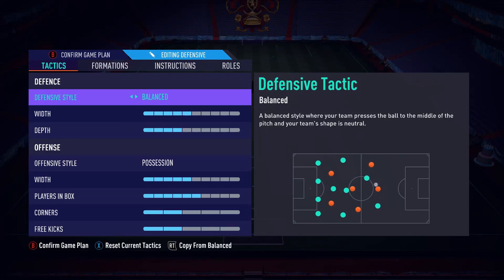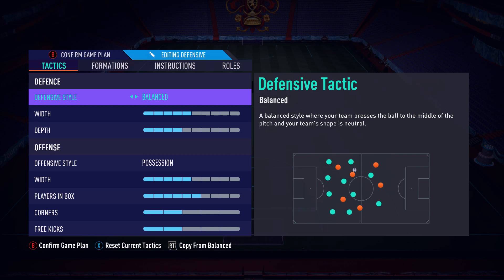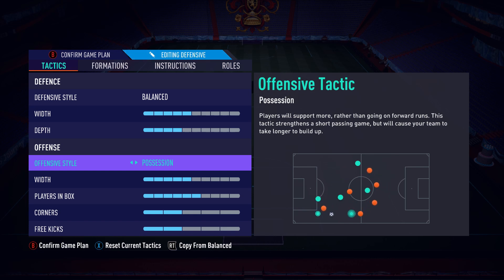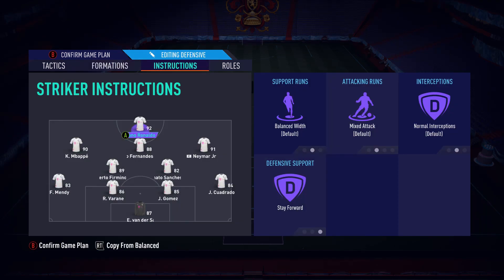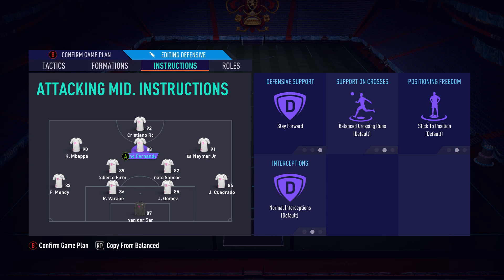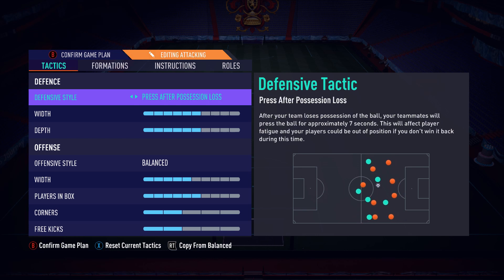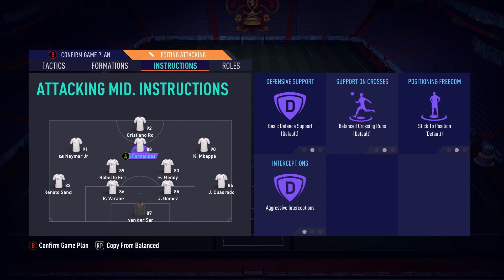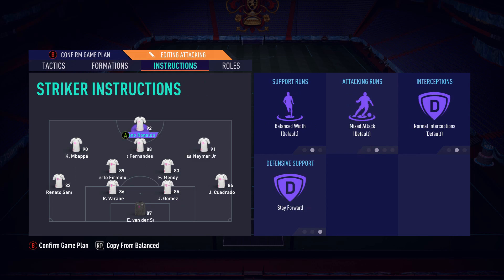FIFA 21 PRO PLAYER NEW PATCH *META* 4231 CUSTOM TACTICS FOR ULTIMATE TEAM AND FUT CHAMPIONS!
Hope you guys enjoy this FIFA 21 Ultimate Team custom tactics video for the new post patch 4231 meta. I am a pro player and I regularly mess around with this formation to get the most elite results possible and believe I found the best formation for you guys. Make sure to hit that subscribe button and also click on that like button as we are bringing out one of these for all types of formations this week so you guys can mix and match tactics and formations!

Song: Happy
Artist: MBB